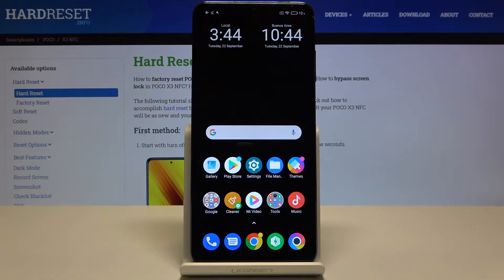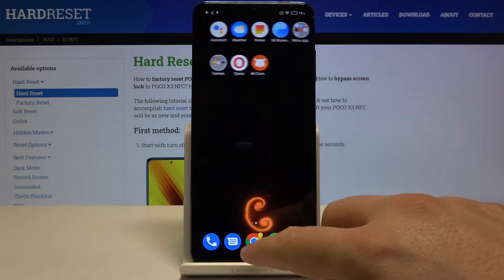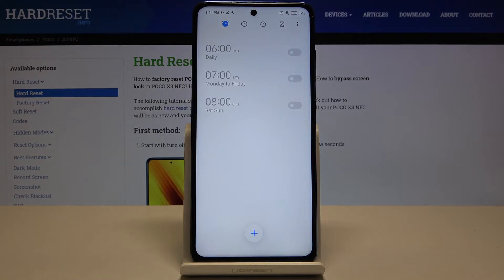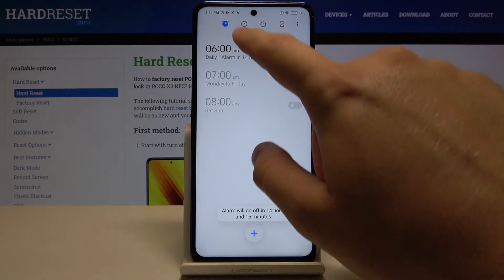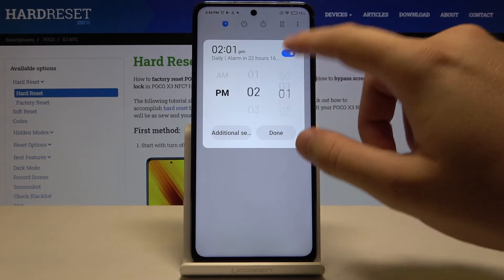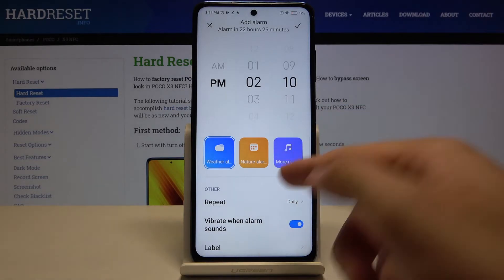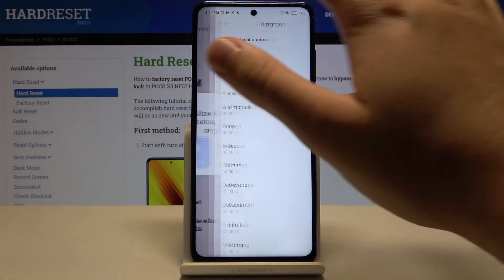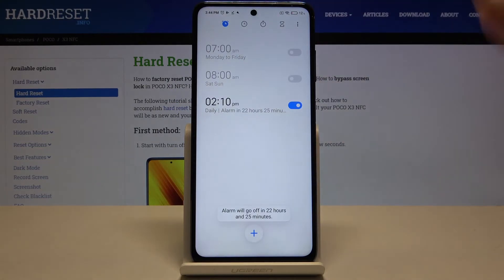How to Create an Alarm Clock in POCO X3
More info about POCO X3:
Have you ever wanted to create an alarm clock in your POCO X3 but you didn’t know how can you do it? With this video you will find it very easy! It won’t be a problem for you no more! Just do the same as showed in the video guide and you will be able to do it yourself very quickly in your POCO X3! If you want more interesting stuff related to POCO X3 and many other models check out our YT channel – HardReset.info

How to create a new alarm in your POCO X3? How to make a new alarm on your POCO X3? How to set up a new alarm in POCO X3?